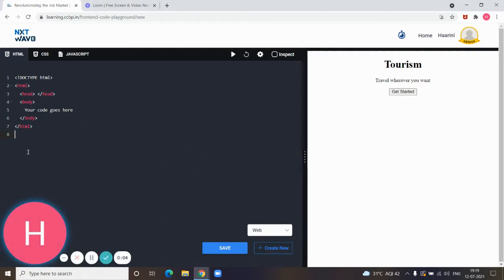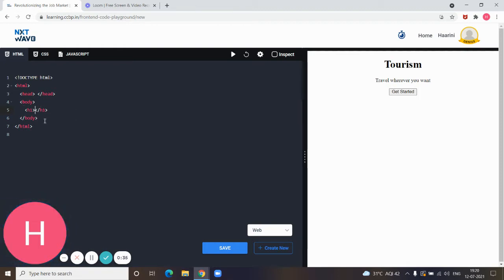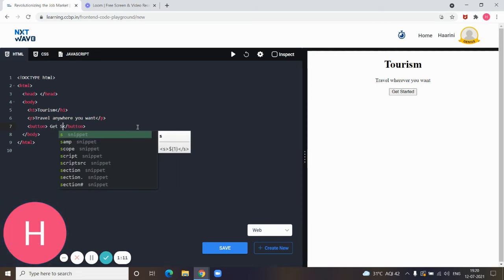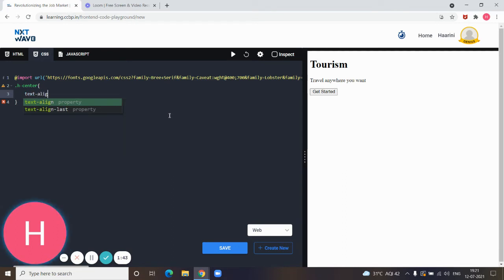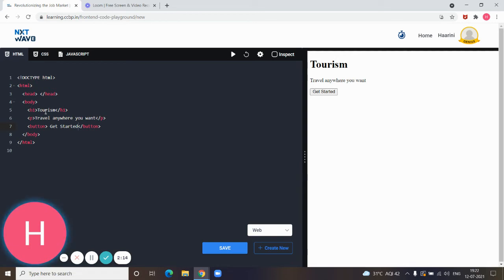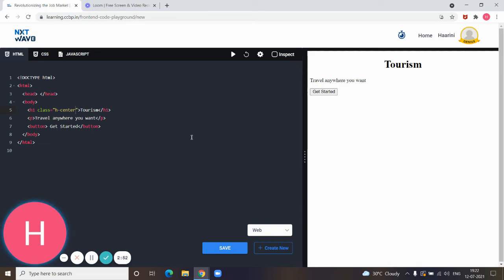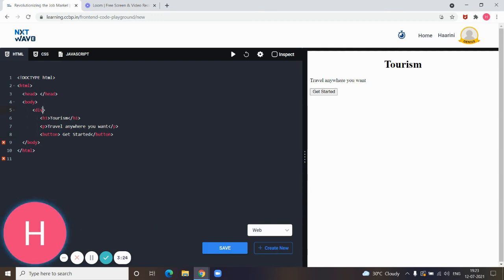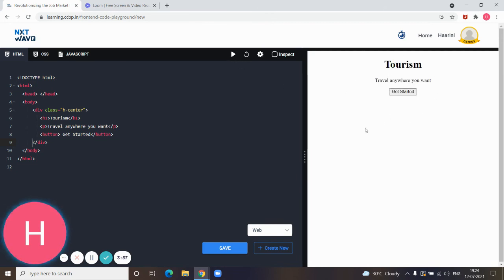My first static website | CCBP 4.0 | NxtWave